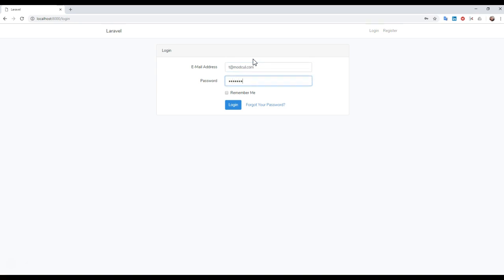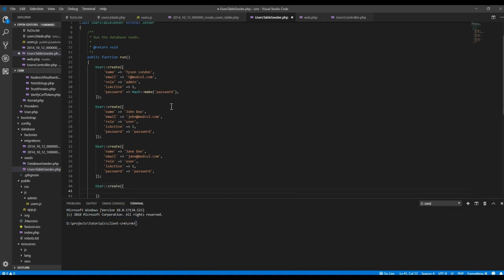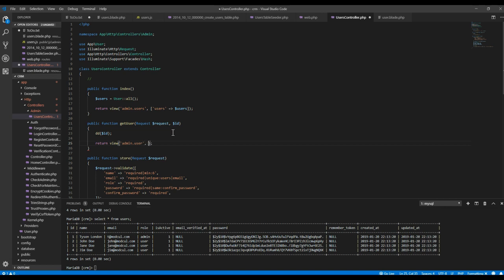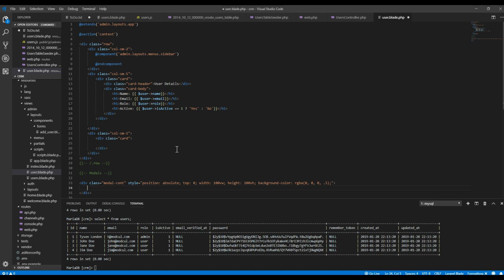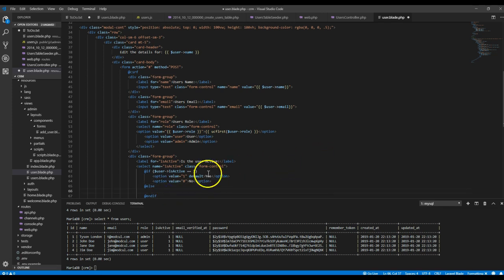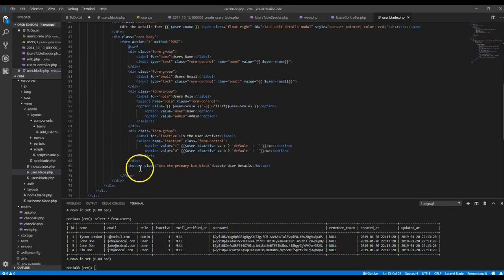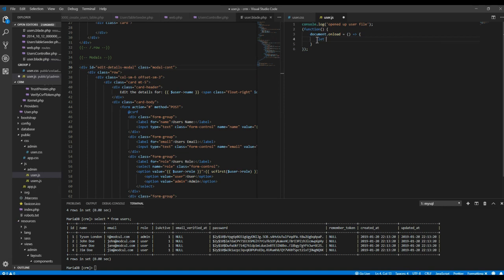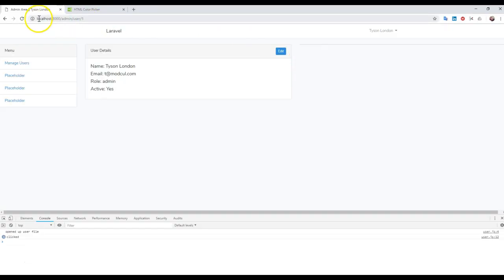How to build a CRM for a client using Laravel 5.7 - part 3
In this tutorial we build out a view for a single user. We also add to our database seeder so that anytime I refresh a migration, it will automatically add some users for us to use and play around with. We also created a custom modal in this lecture as well to be able to edit user details.